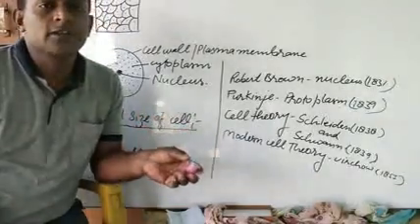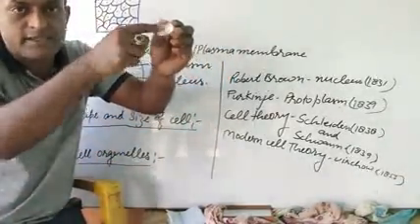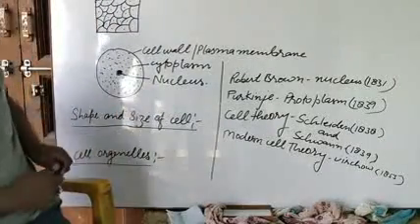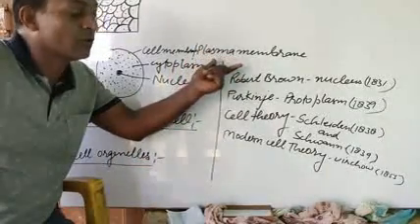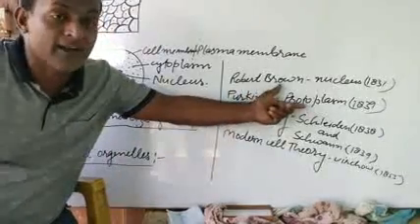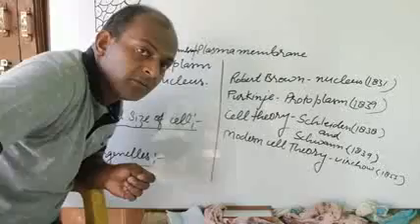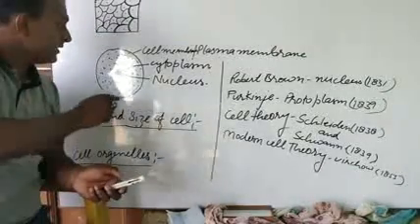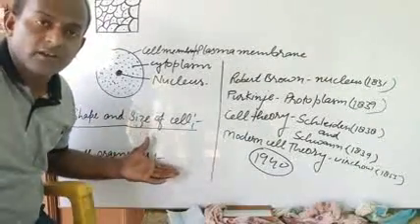Cell(2)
NCERT CLASS 9TH BIOLOGY